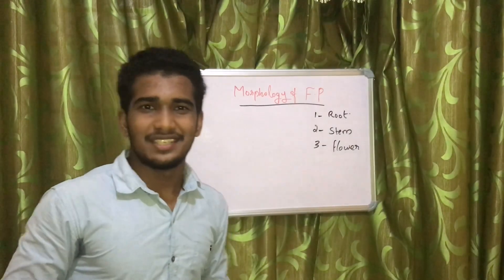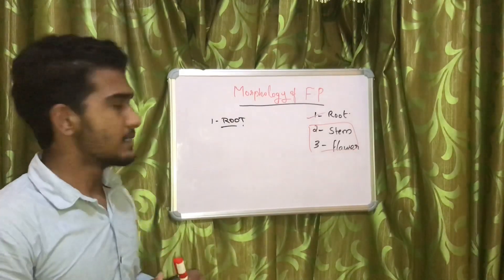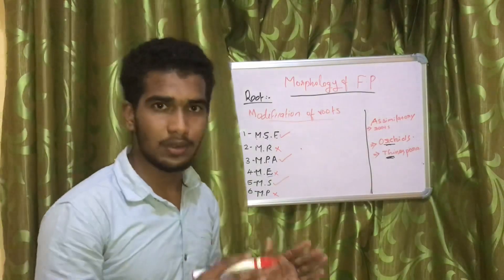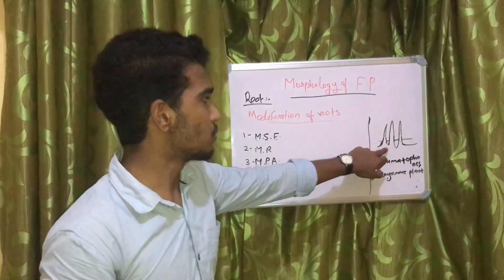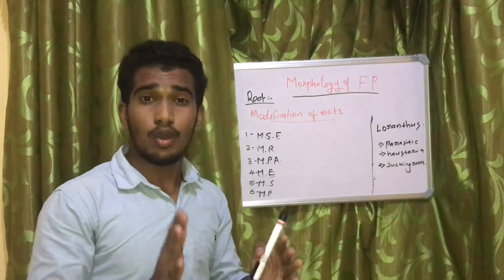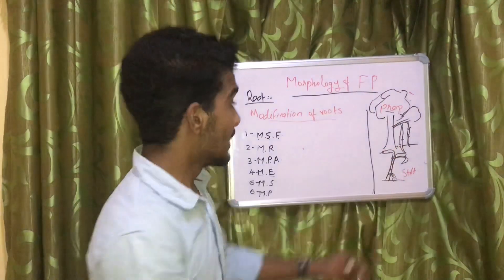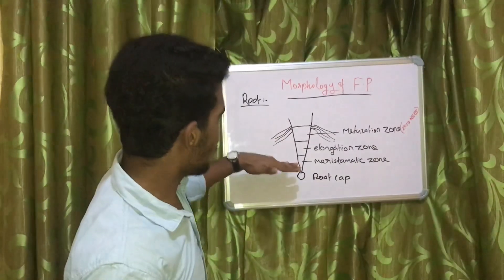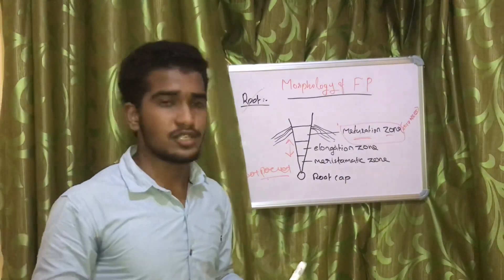NEET, PLUSTWO&KEAM EXAM TIPS | morphology of flowering plants | part one- Root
Botany morphology of flowering plants
roots
how to understand the part of morphology of flowering plans
shortcuts
botony tips and tricks
Malayalam & english class

▶️For interesting facts about EDUCATION and Technology

😍We have an YOUTUBE  channel named FASFA GENIUS.We will provide youtube videos related to Education, exams and Tech. 🔔

©fasfa_genius